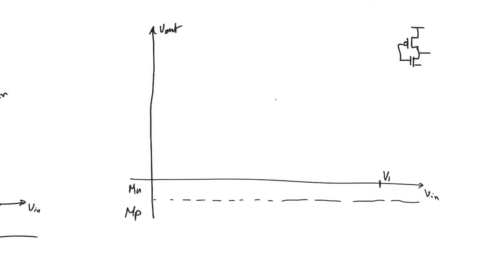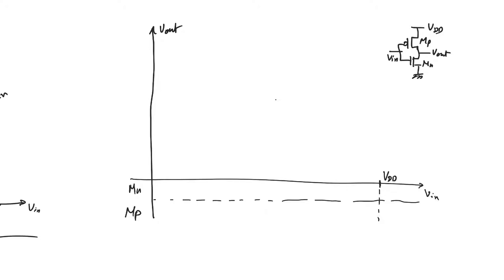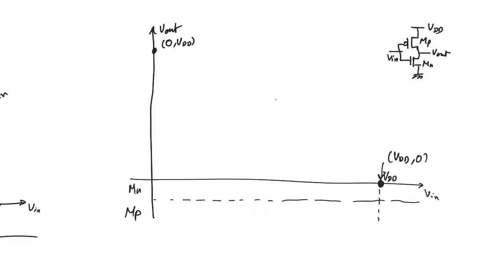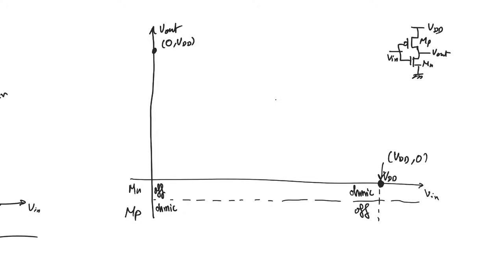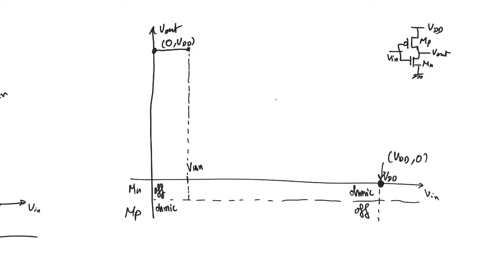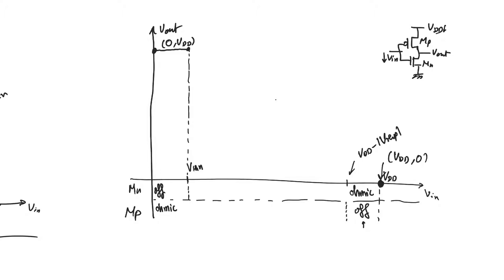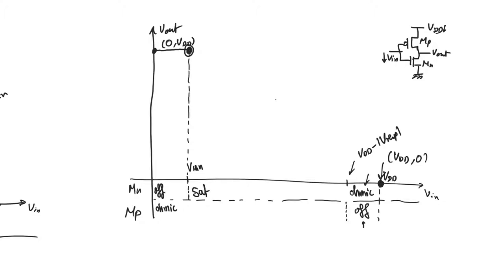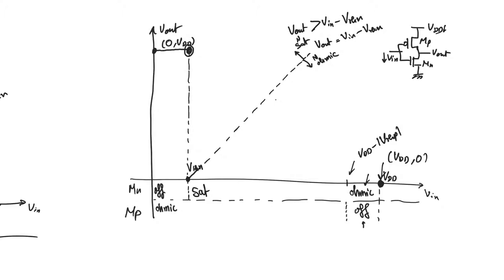3.2. CMOS VTC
The good news continues with CMOS. The VTC looks a lot like that of the ideal inverter. The transition region is sharp, and there is no headroom wasted on producing output high and low values.